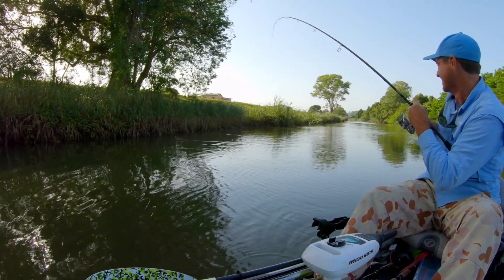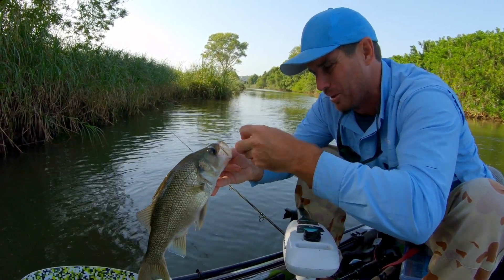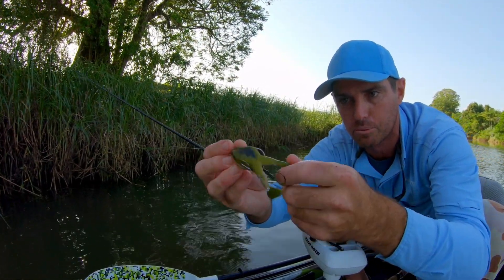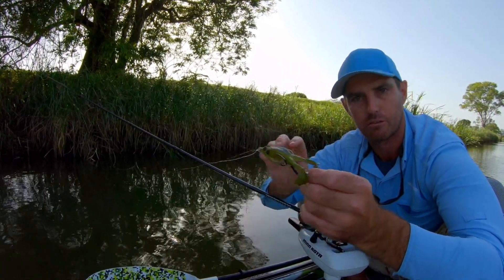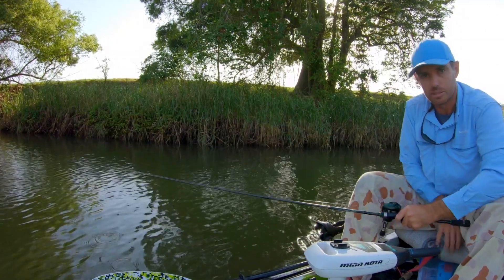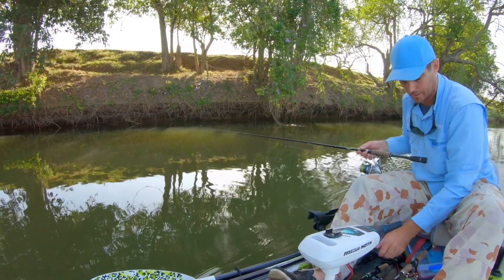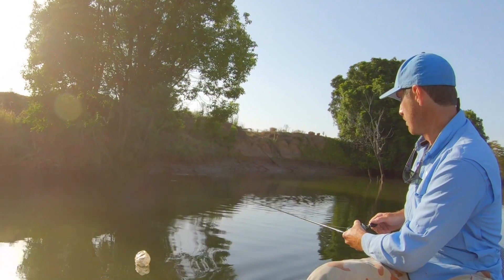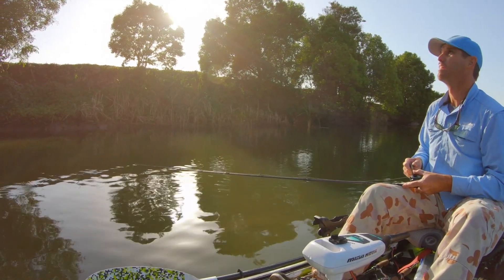Wild Bass Tactics - TOPWATER FROGS - Part 2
In this video I target Australian Bass with Zman Finesse Frogz. For more action, tips and advice make sure you check out my earlier videos on fishing like this, including chasing Bass in Heavy cover

For a Full Length Film Video Download that captures THE BEST kayaking the Gold has to offer, make sure you get The Kayakers Guide To The Gold Coast, available

The Gold Coast is a kayakers fishing wonderland! Escape with me, while I uncover explosive non-stop action chasing Australia's favourite sports fish. The Gold Coast estuaries are yet to be fully recognised for the world class sports fishing on offer. This downloadable video reveals all the proof you need.

There's loads of luring tips that'll make your time on the water more successful. I've shared heaps of technical advice to get more from your kayak fishing.

Bream, Bass, Flathead, Whiting, Trevally, Bull Shark, Mangrove Jack, Saratoga and more, all on lures.

Approx. 1hour 30mins Running time.